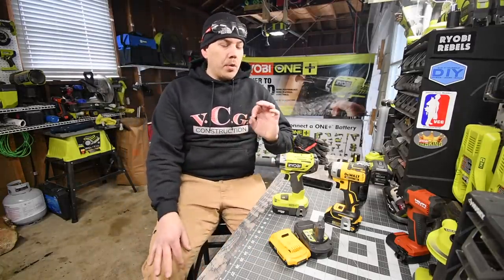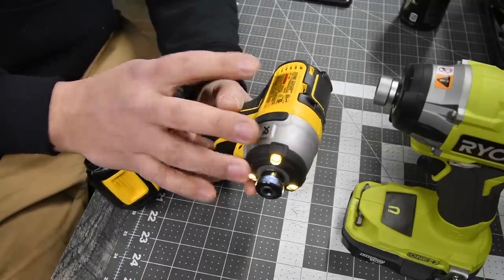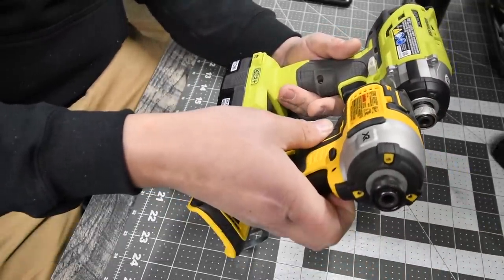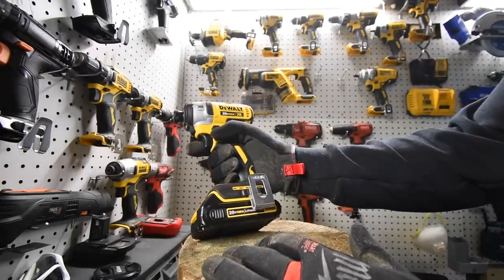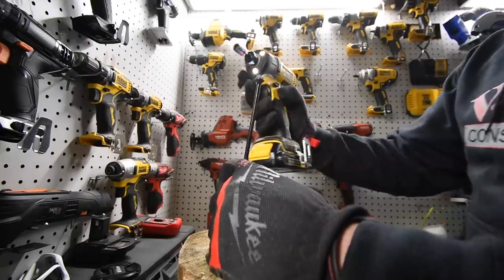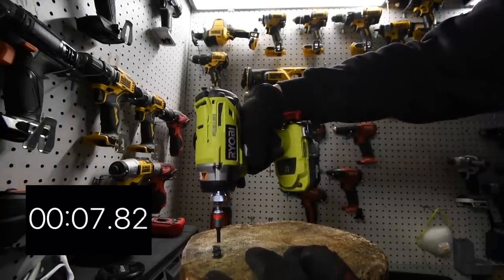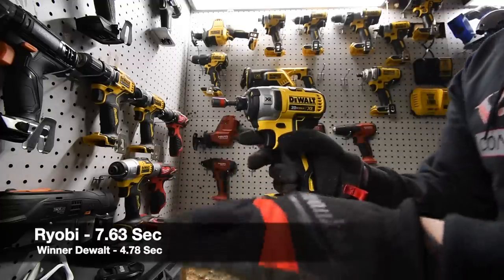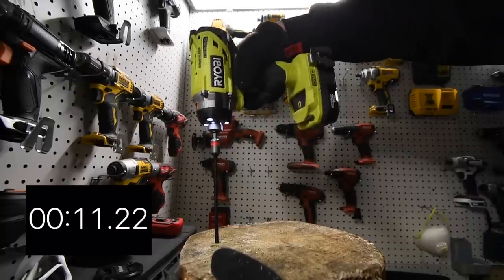Dewalt Vs. Ryobi